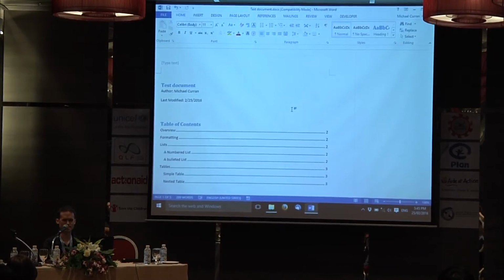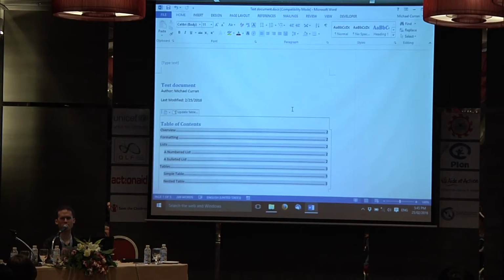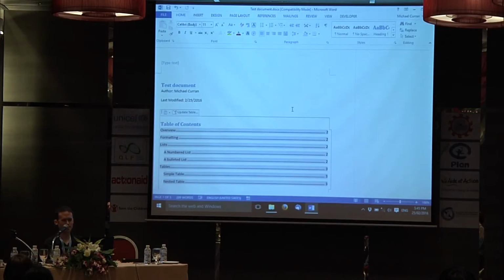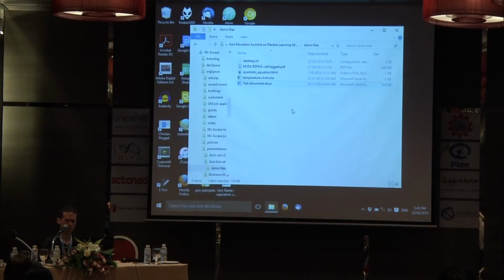Special Education - 9.6 NVDA Improving Education Opportunities for the Blind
Mr. Michael Curran, Founder, NV Access, Australia

This presentation elucidated how NVDA (NonVisual Desktop Access)—the free, open source screen reading software developed by NV Access—solves the aforementioned problems. It outlined the features of NVDA; how it is being used throughout the world; and how NV Access is continuing to expand the horizons of access even further. The ways in which technology can significantly change the lives of blind people was also discussed, not only as regards education, but also going beyond education, addressing employment and independence.